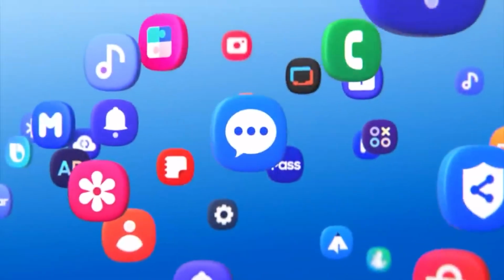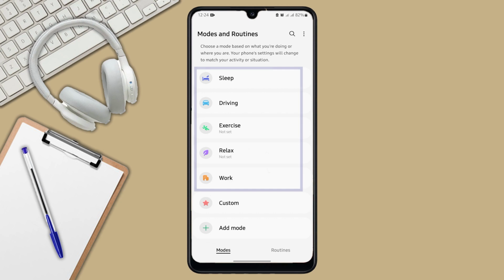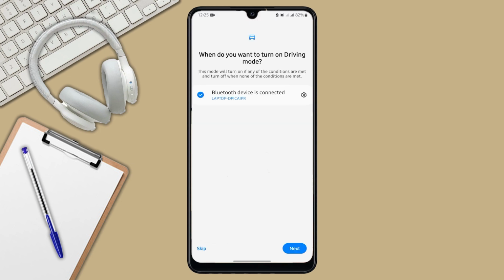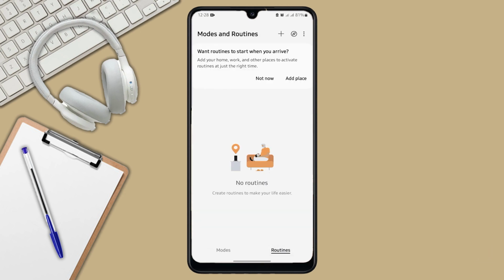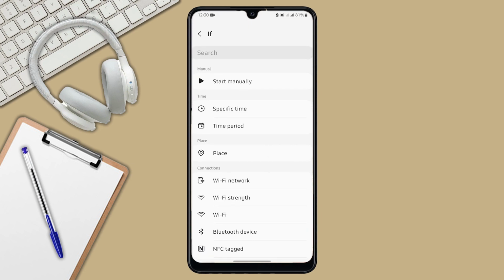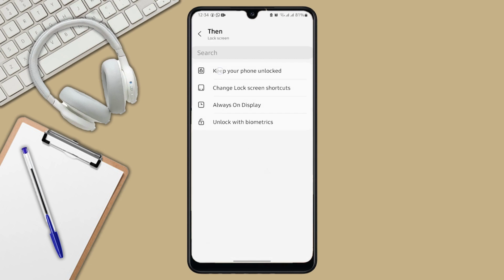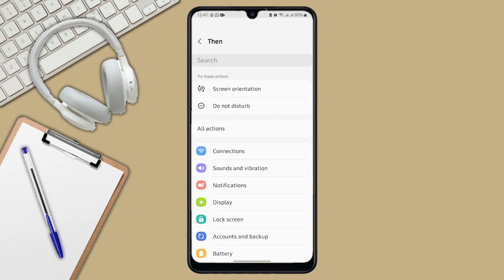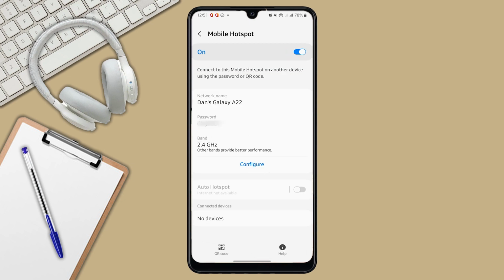Automate your frequent tasks with Samsung Routines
Samsung Modes & Routines is a feature included in the OneUI 5 update. This feature allows you to automate the frequent tasks that you do on the phone.
More info in the video